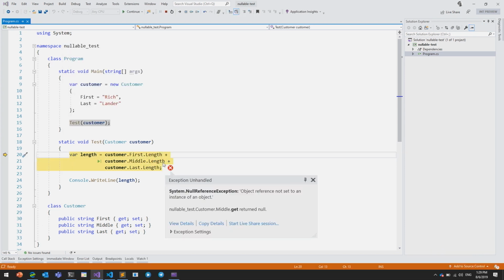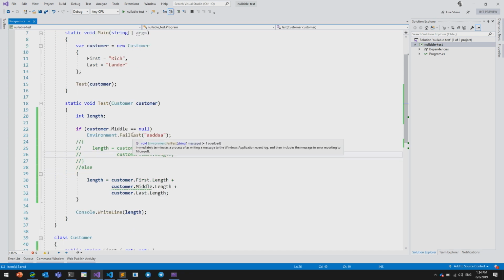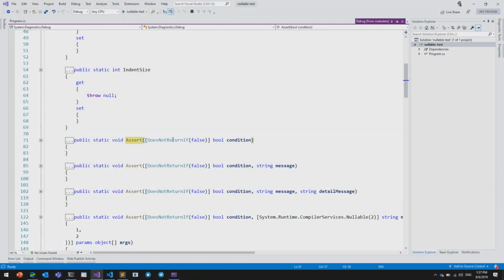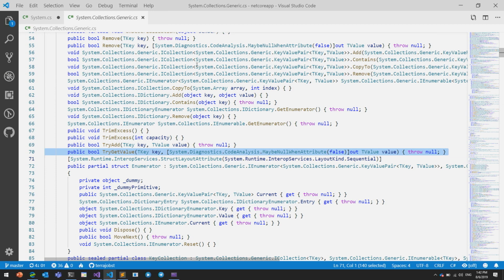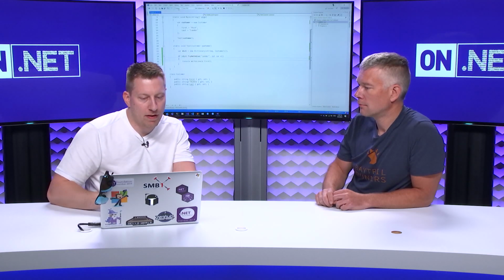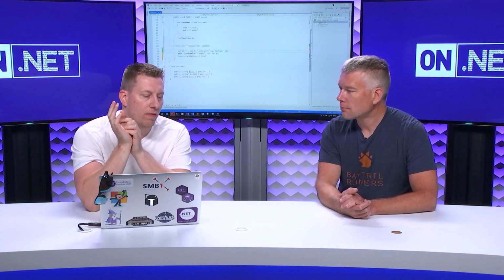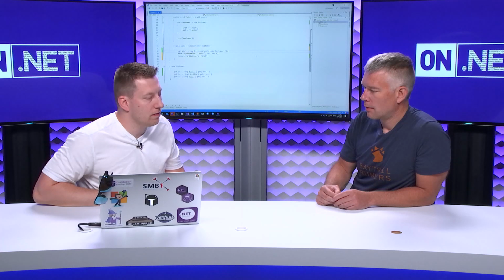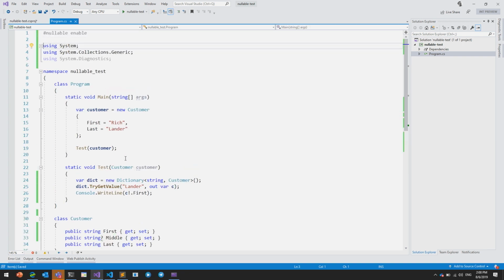This is how you get rid of null reference exceptions forever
In this episode, Rich sits down with Immo to explore how the new new nullable reference types feature works for library and framework developers.

[00:00] Intro
[00:54] What are nullable reference types?
[03:46] Demo time!
[07:13] What's flow analysis?
[11:48] How does Debug.Assert work?
[13:17] Nullability and generics
[19:42] What process was used to annotate the framework?
[24:17] How powerful is the compiler analysis?
[27:33] What's the philosophy on annotating interfaces and virtuals?
[31:42] How do I enable nullable reference types?